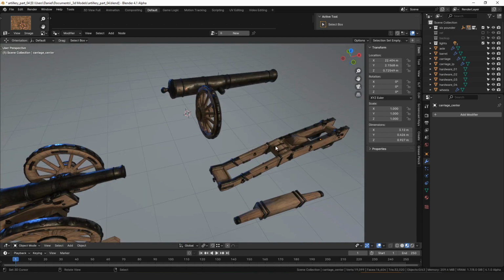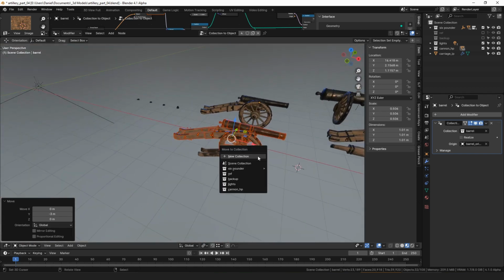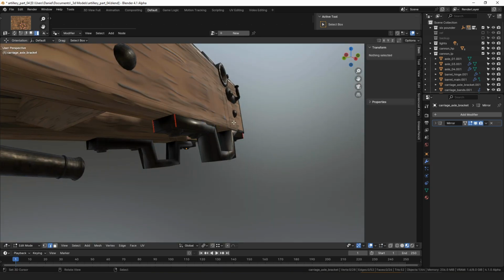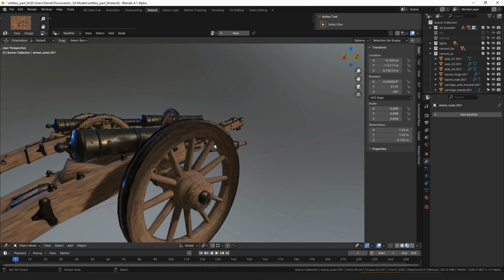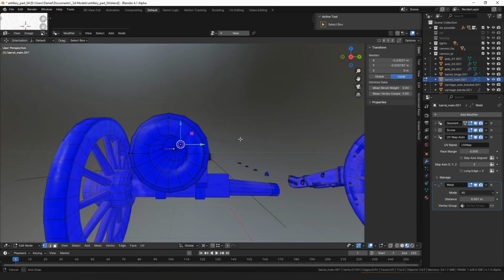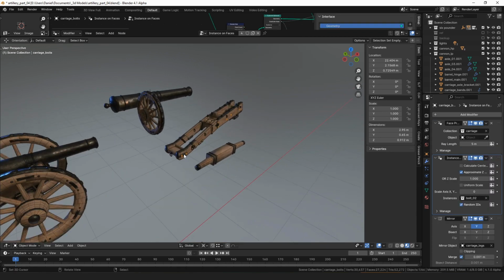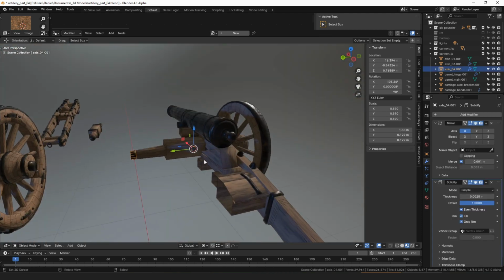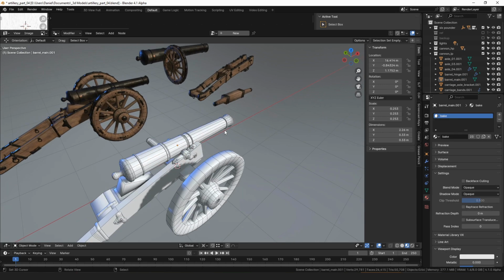Low-Poly Prep: Game Asset Workflow - Part 4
This is part 4 of a series where I model, detail, texture, bake, rig, and animate a 3d game asset.  In this video, I make a copy of the base mesh that I made in the previous parts and turn it into the low-poly half of the HP to LP baking process.

0:00 intro
1:24 making a copy
2:40 simplifying
5:11 fixing all the normals
7:11 undoing a mistake...
7:59 copying a couple missing parts
9:11 more simplifying
10:25 remove the materials
11:20 next up: high-poly